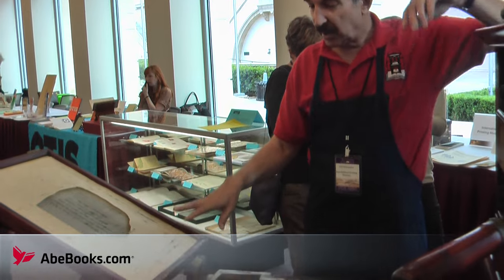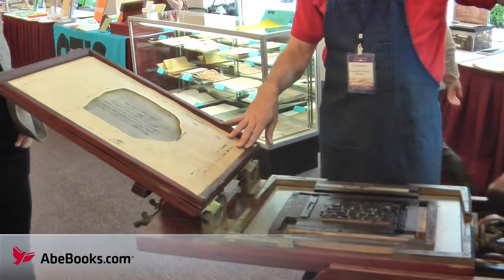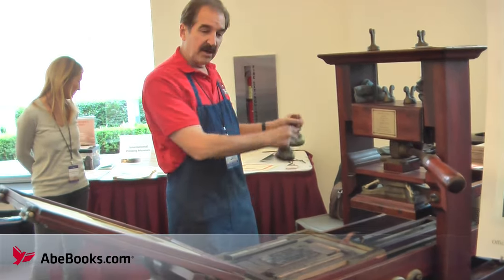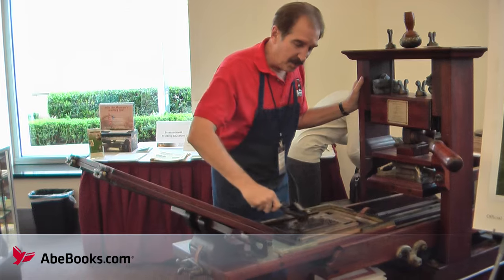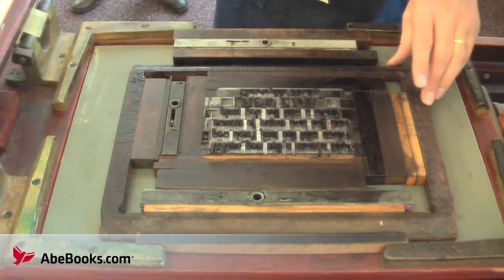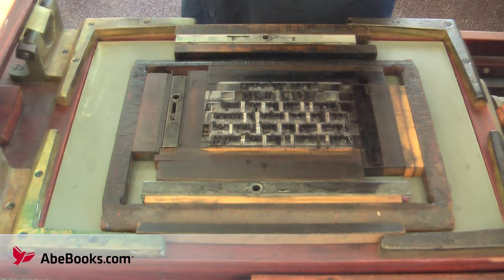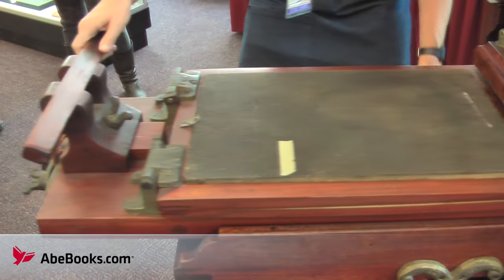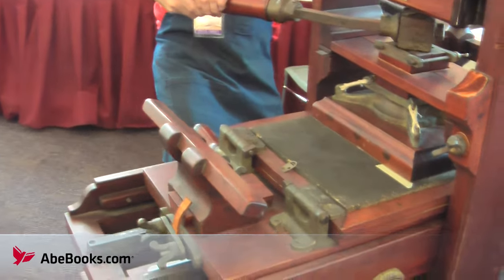How to Use a Colonial Era Printing Press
At the 2012 California Antiquarian Book Fair we met up with the International Printing Museum and they demonstrated how an old style printing press works.  Books printed before the industry was digitized would have been printed using this method.
This miniature colonial style printing press, similar to what Benjamin Franklin would have used, was made in 1976. To make a print in the 1700's and 1800's you'd take these ink bulbs and dip them in the ink, and then patted them on the type.  To make it easier, today we use a brayer, and roll a layer of ink across the type.

The type is all set one letter at a time, composed with spacers, locked in with blocks called furniture and held together by a metal frame called a chase. If the type isn't held together tightly enough the letters will fall out as soon as pressure is applied to the press.

Next you place the paper in the appropriate spot, close the press, and roll it into place. This would have been a labor intensive job with some of the big presses during the colonial days. Next you pull the devils tail, applying pressure to the type and printing your page.